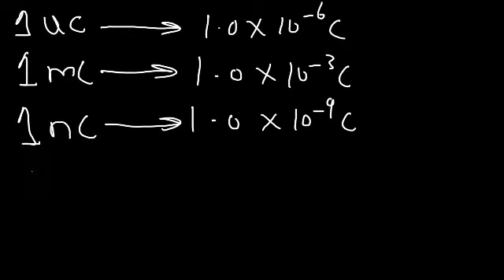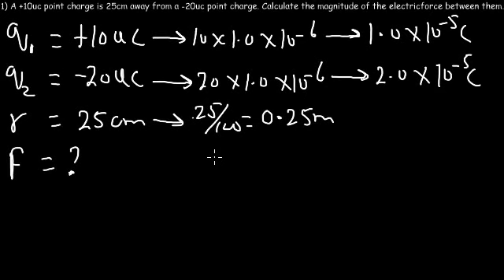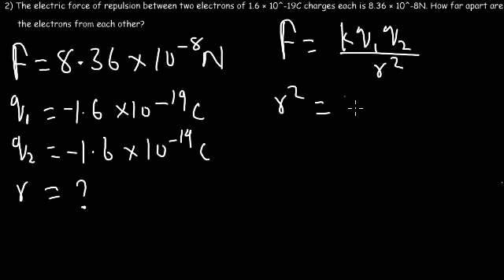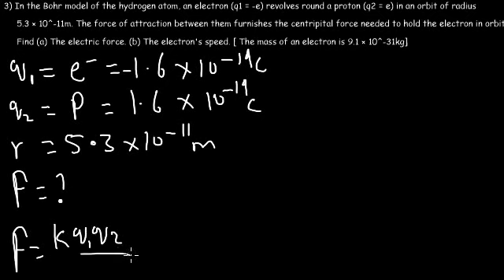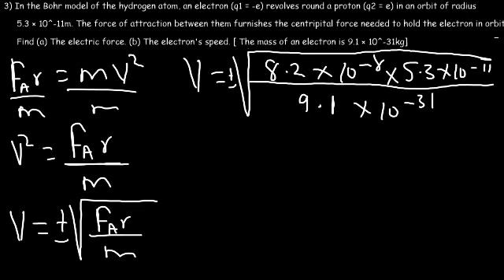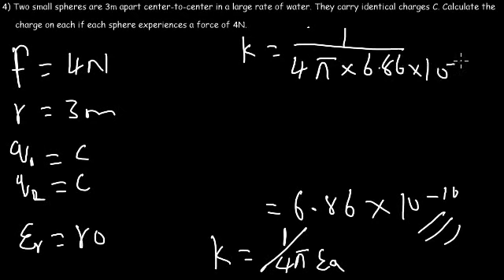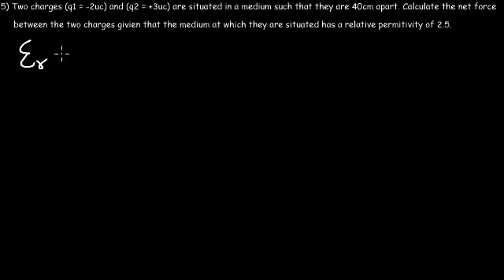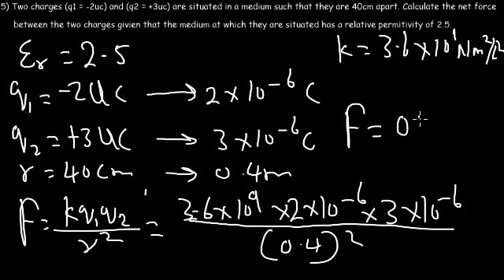Coulomb's Law -Electric Force - Dielectric Constant - Relative Permittivity & Point Charges (2 of 2)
This physics video tutorial explains the concept behind coulomb's law and how to use it to calculate the electric force of attraction or repulsion between two- and three-point charges. This video includes step by step process on how to convert all the quantities associated with Coulomb's Law to there appropriate systematic unit given in some other units. This video contains plenty of examples and practice problems for students taking high school, college level or University physics.